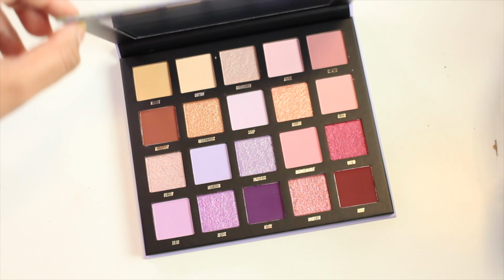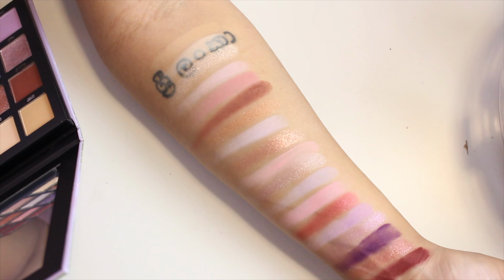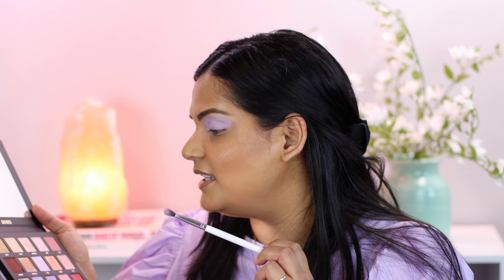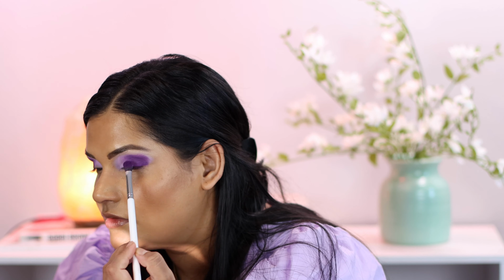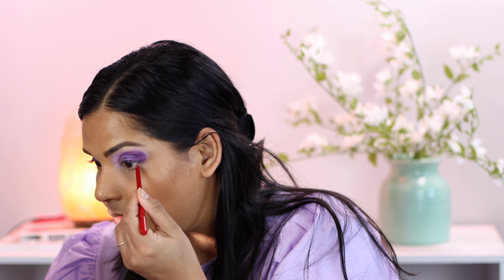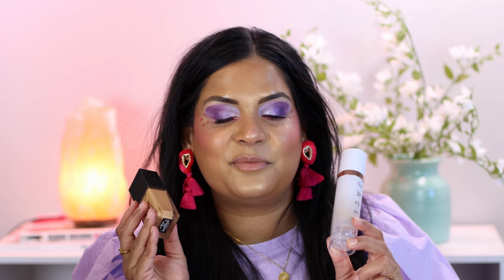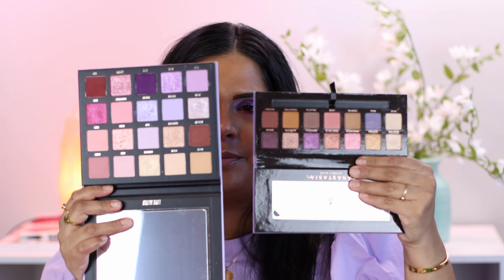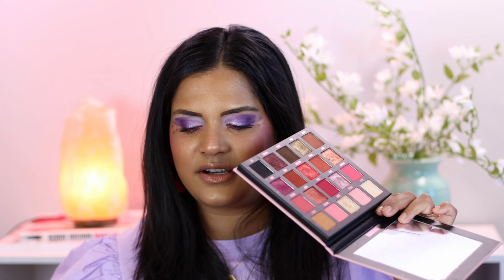Beauty Bay Love Notes Eyeshadow Palette - Swatches + Eye Look & Comparisons | Karen Harris Makeup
Hi, in today's video i will be sharing my firstimpressions on the new

- - Makeup Details - -
Lipstick -
Foundation -
Concealer -
Highlighter -
Blush -
Bronzer -

Glamlite - KHMAKEUP
Adept - KHMAKEUP
it'sBel - KARENHARRIS
Alter Ego - KAREN10
OFRA -  KHMAKEUP

Shade reference ?